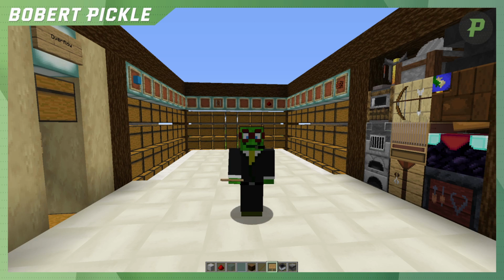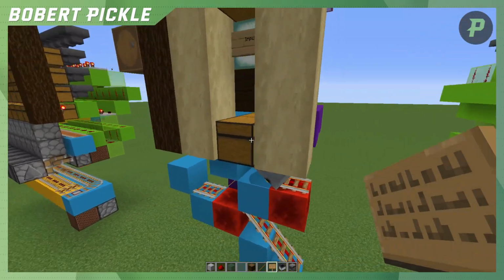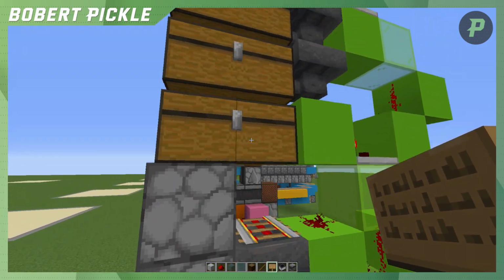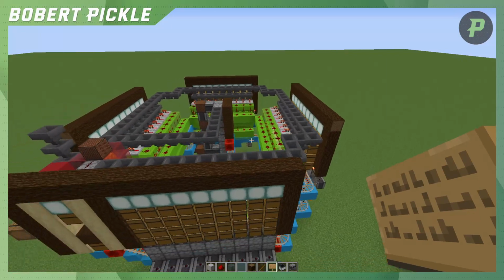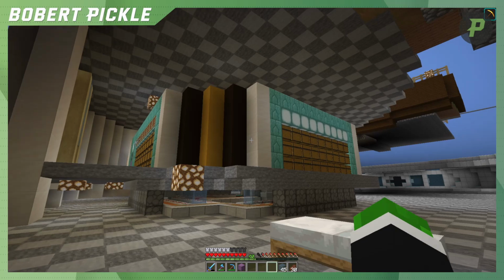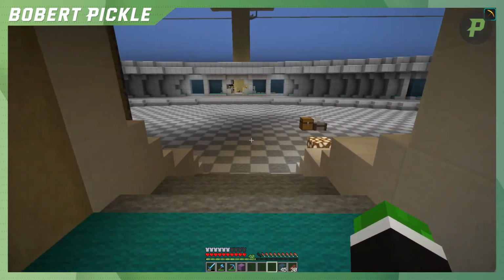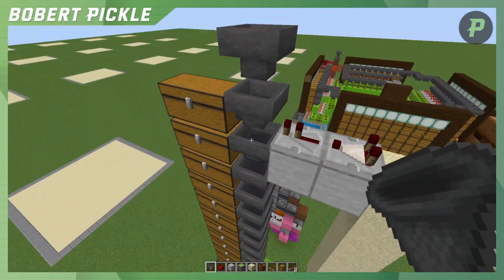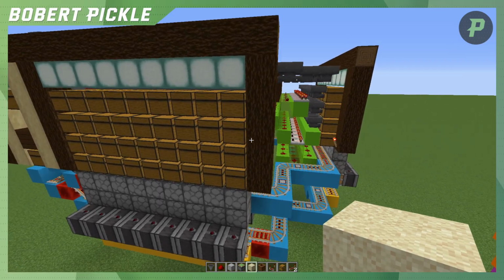Minecraft 1.15.2 How To "Multi Item Sorting System" Compact Categorizer (Showcase) E3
This is a showcase and explanation of @metamilo Compact Categorizer and the chainges i made to this multi item sorting system to fit my needs in a skyblock world.

metamilo
Compact Categorizer Tutorial (1.15, 1.16, Java, and Bedrock)